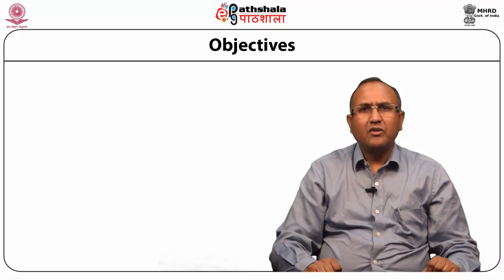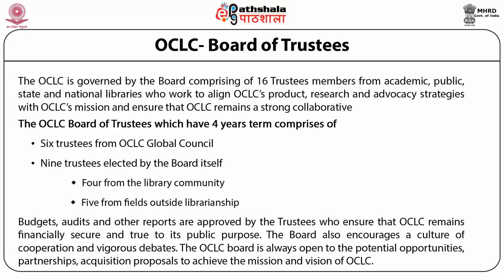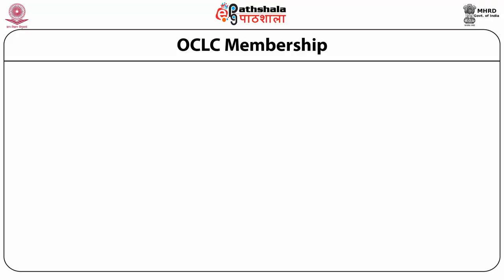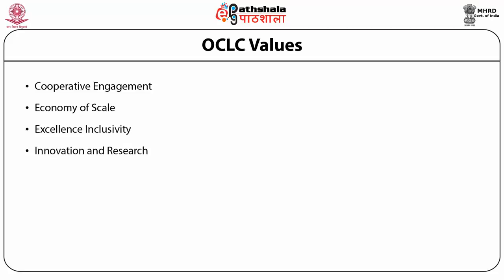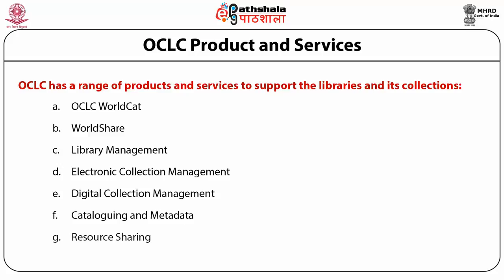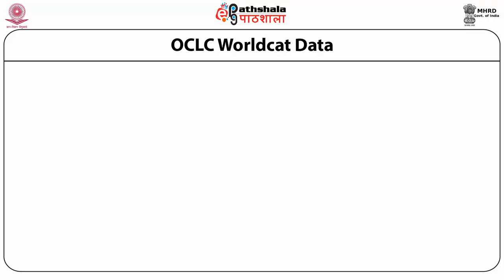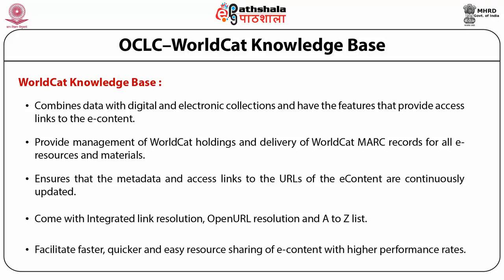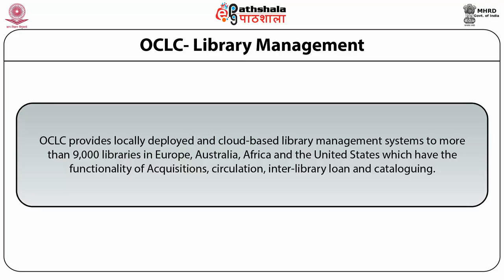Case studies: Library network in USA (OCLC) (LIB)